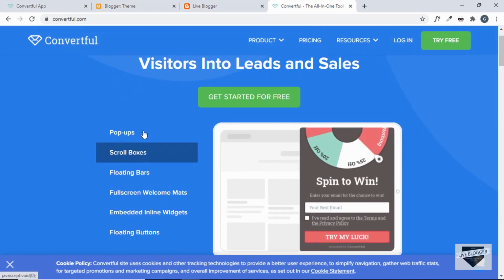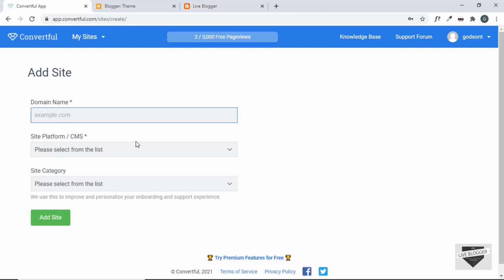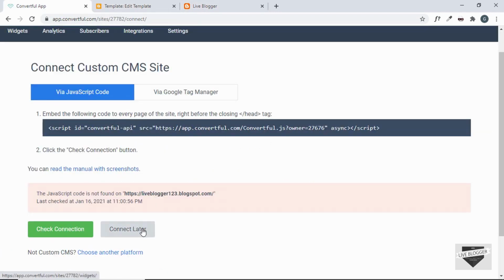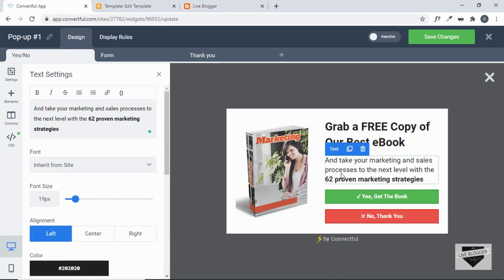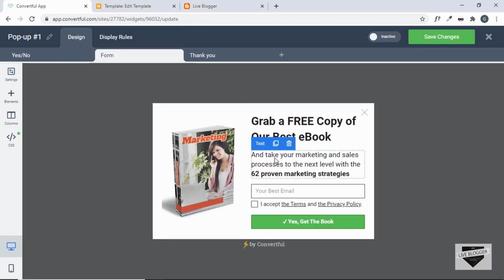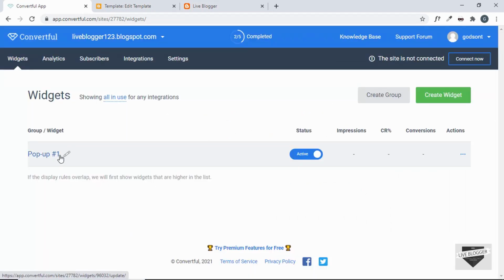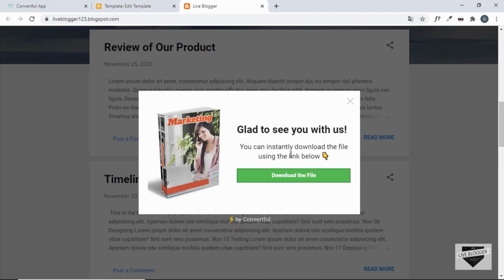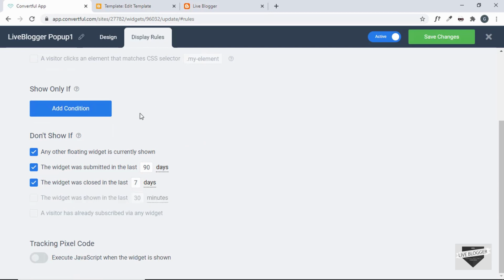How To Create An Email Subscription Popup For Your Blogger Website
Hi guys, in this video, I will show you how to create an email subscription box popup for your Blogger website. We will be using a service called Convertful. It has different plans for different uses. We are going to be using the free version of Convertful for this tutorial. Hope you find this useful.